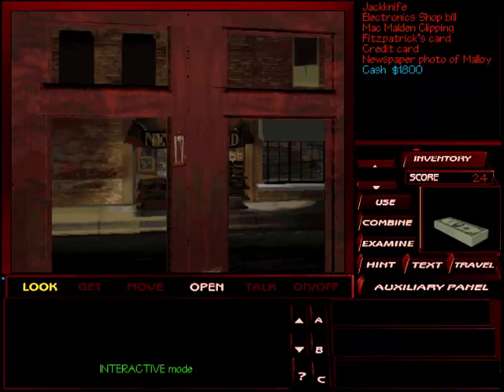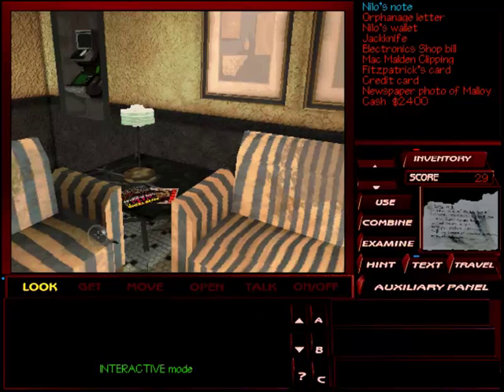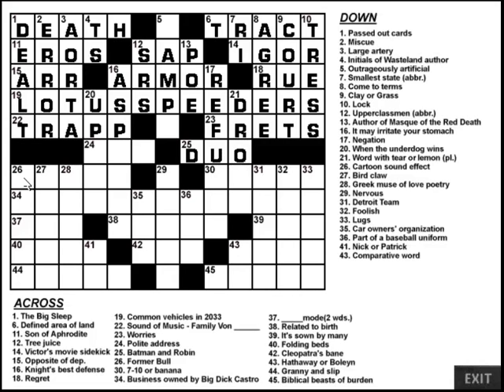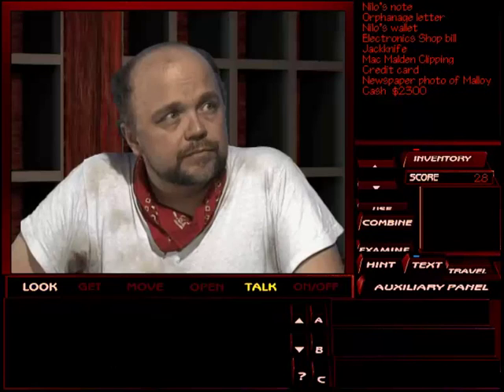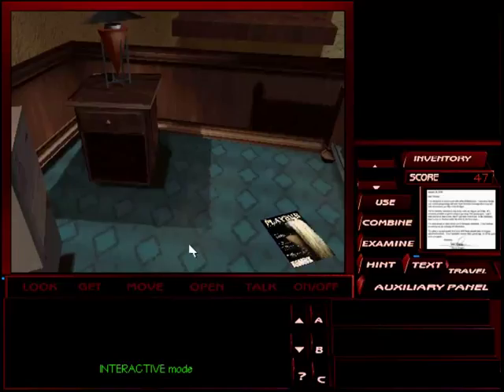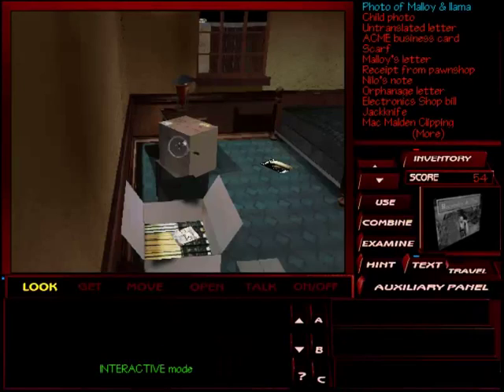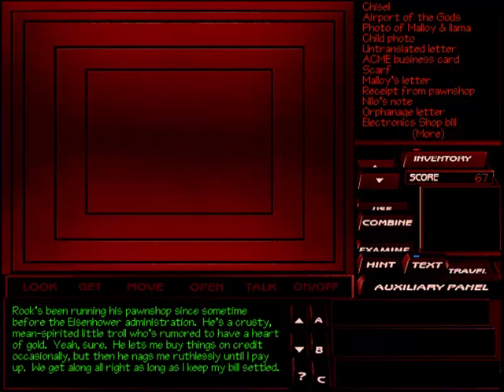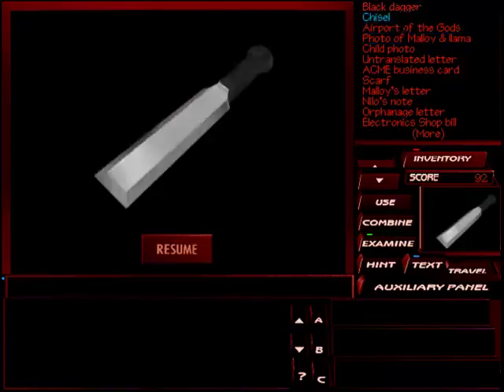Let's Play - Tex Murphy - Pandora Directive - 2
Day Two